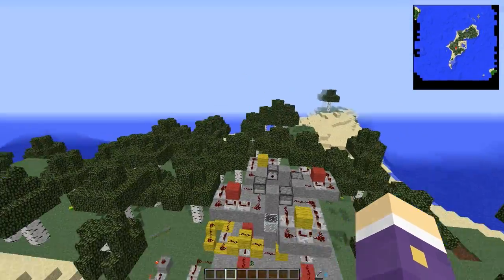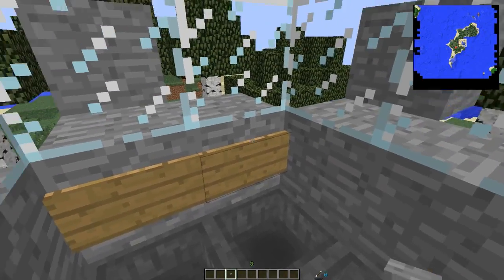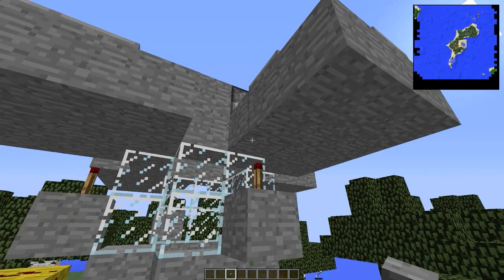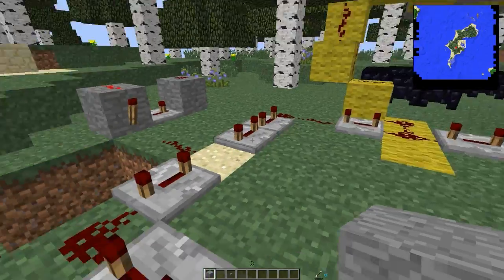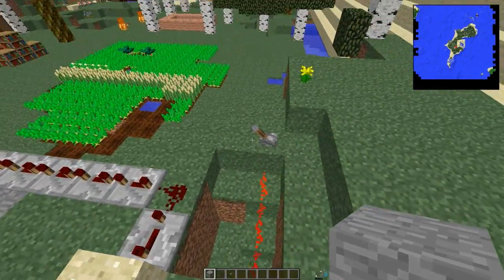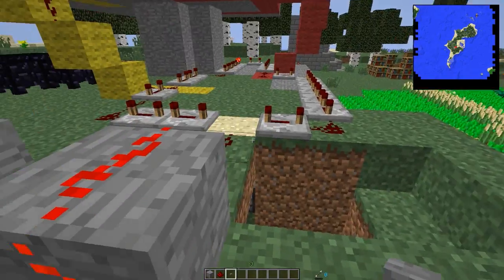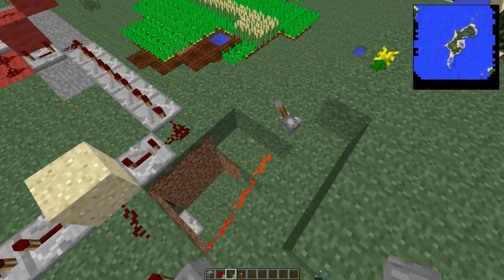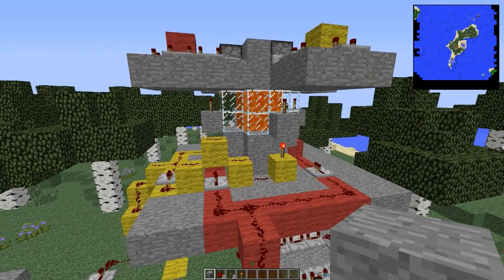MineCraft Tutorial: Quad Lava Blade Trap - For My Hexxit Series.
My First Vanilla Tutorial, and its something I couldn't find on youtube to copy for myself. So I designed it in a creative test world and worked so well, I thought I'd share.

This is a design used in my Hexxit Series, to auto kill the Minotaurs and Haunted Armor in my Hexxit Xp Farm.